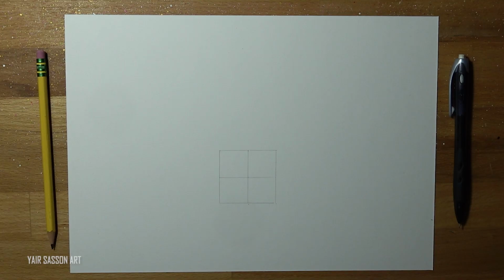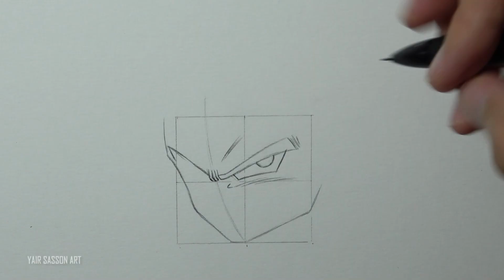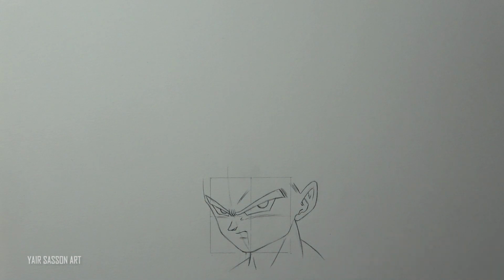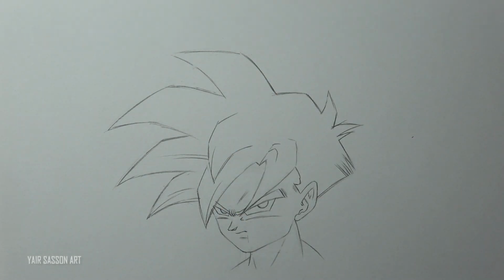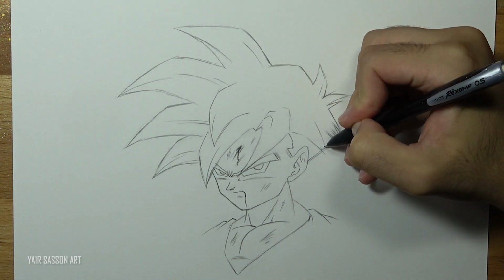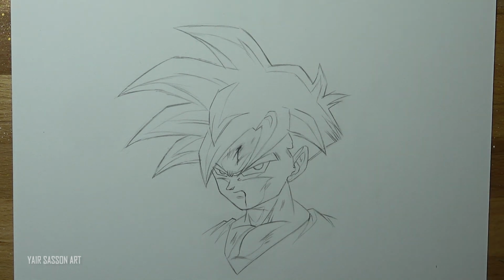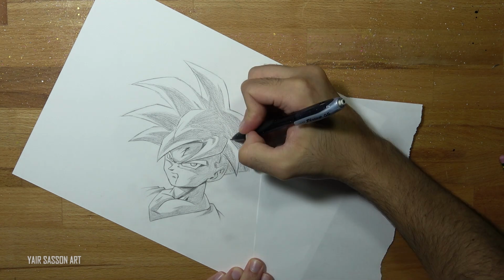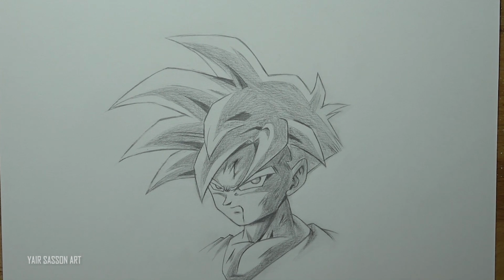How To Draw Gohan For BEGINNERS - Step By Step Tutorial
-Paper - regular A4 paper

Eraser Stick (Or cheaper alternative